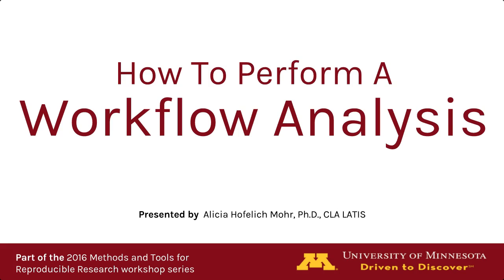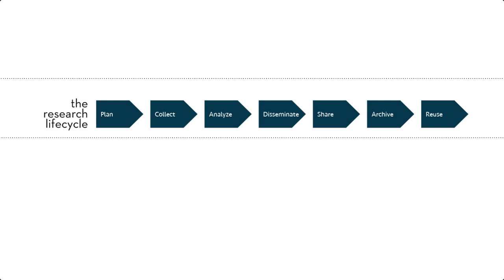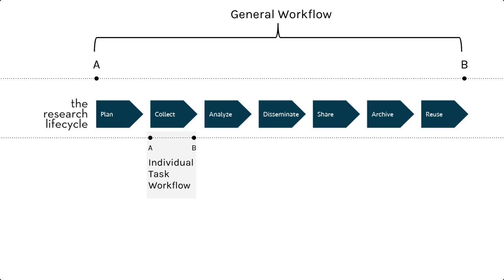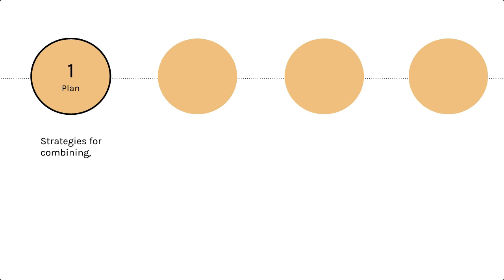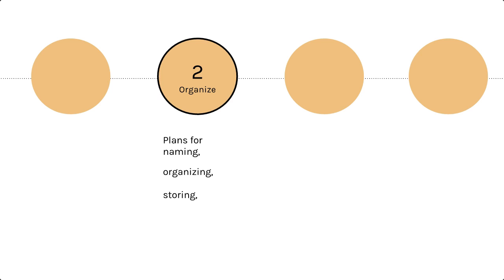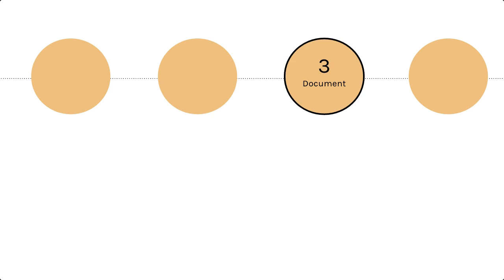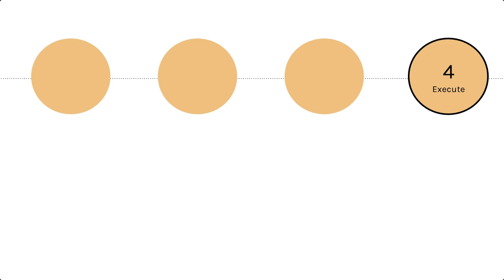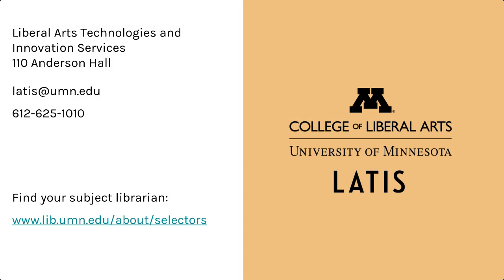How To Perform A Workflow Analysis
Are you looking to improve your research workflow, but don’t know where to start? This video will give you some tips for examining your own workflow and finding ways to make your research more organized and reproducible.